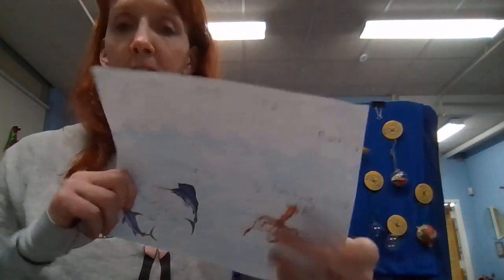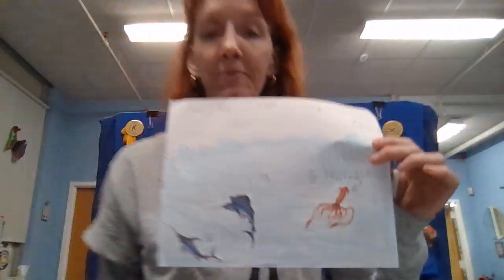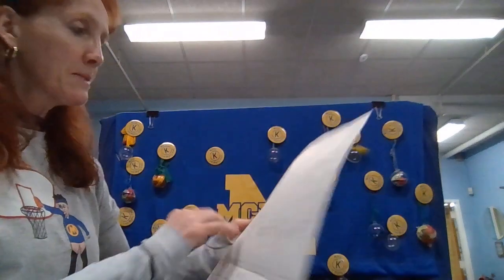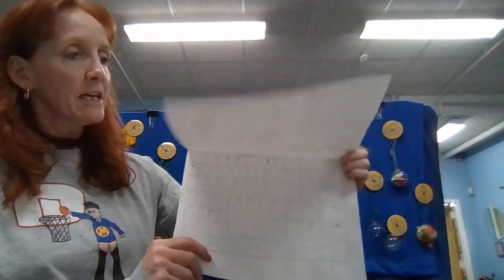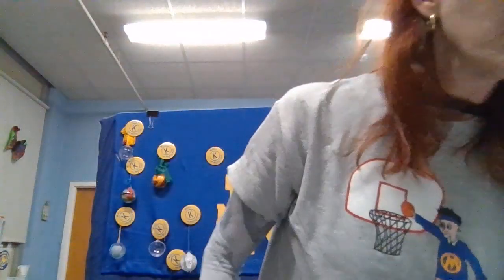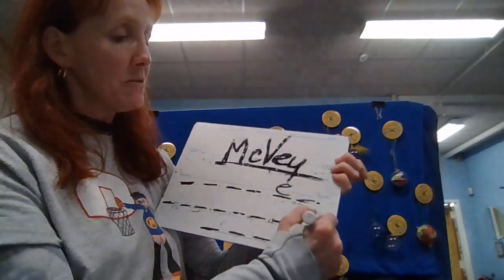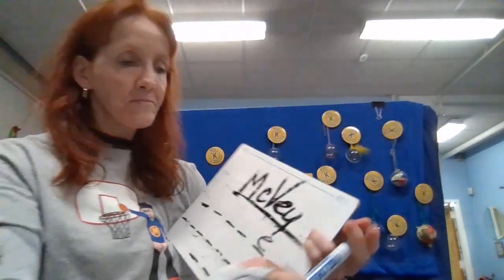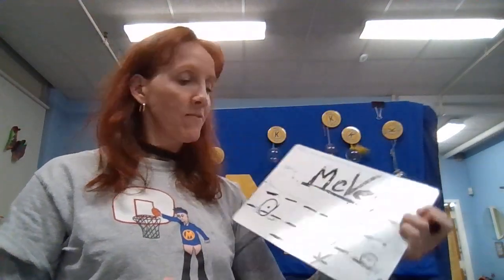March 7, 2023